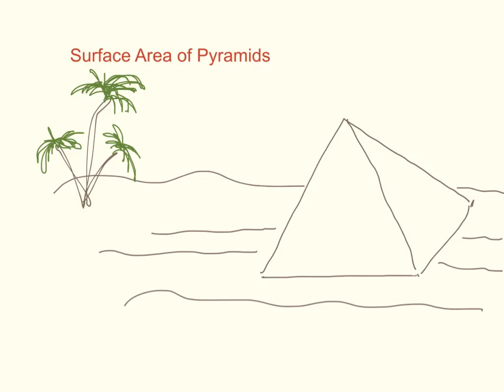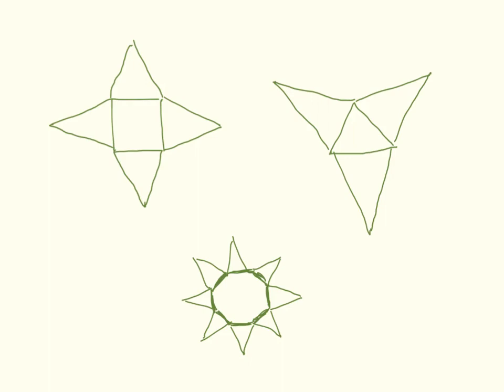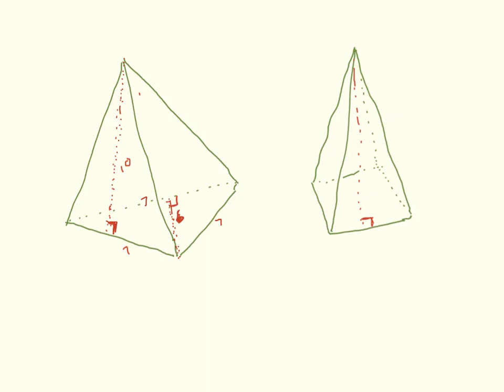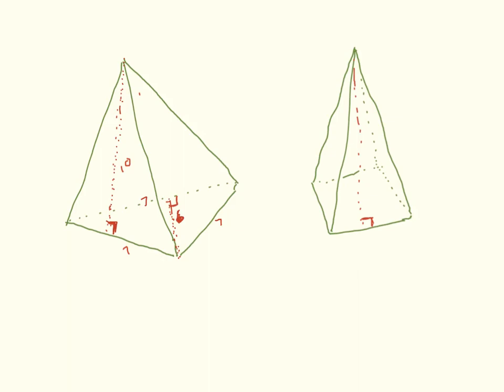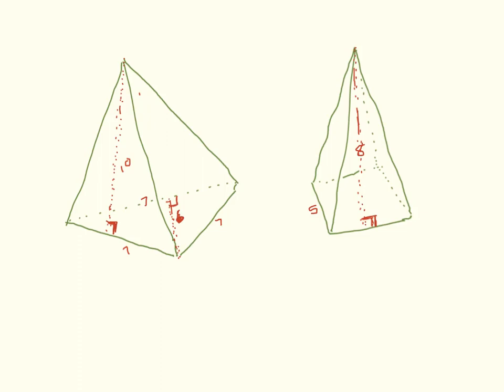surface area of pyramids